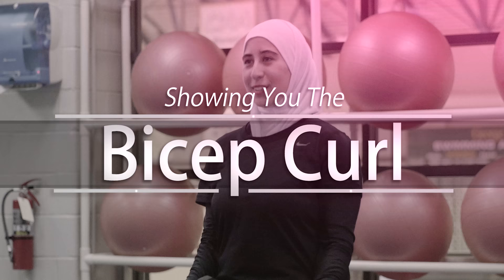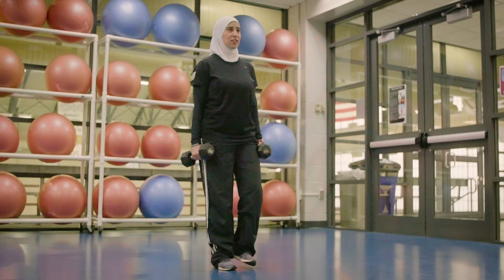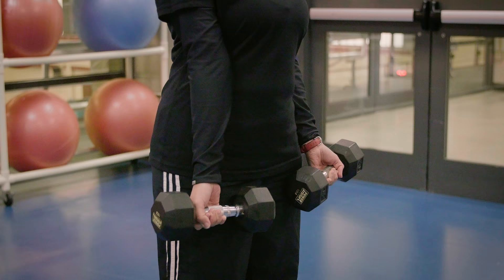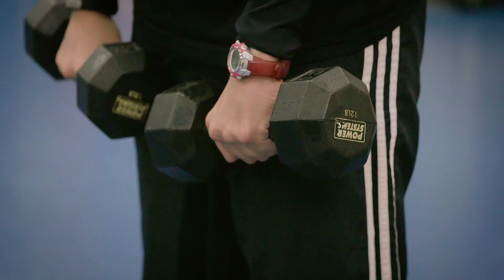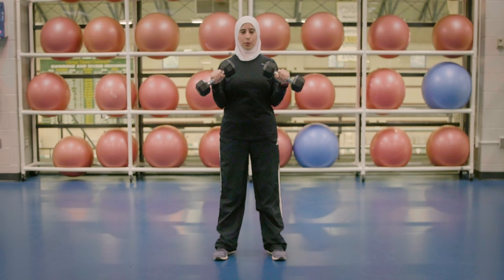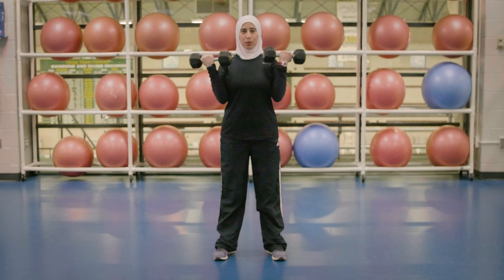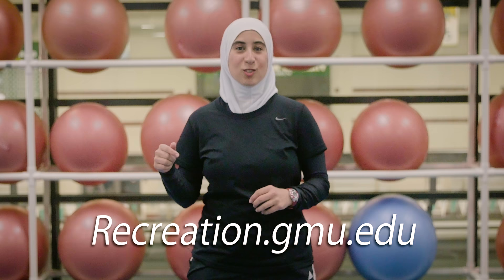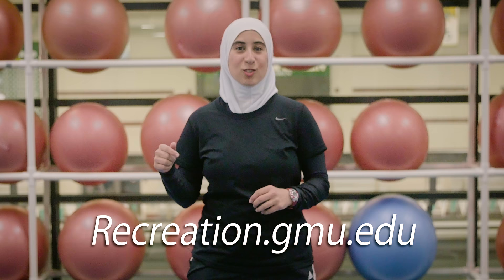Meet Our Fitness Instructor, Ola Alghazzouli!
Introducing Ola Alghazzouli, one of Mason Recreation's finest fitness instructors here to teach you the Bicep Curl!

If you'd like to train with one of our instructors, visit the Mason Recreation Website or contact The RAC for more information!

Created by David M. on behalf of Mason Recreation

Song: The Art of Soul by The Passion HiFi